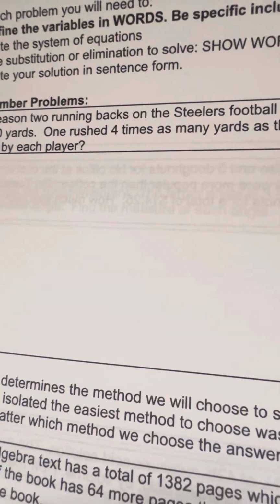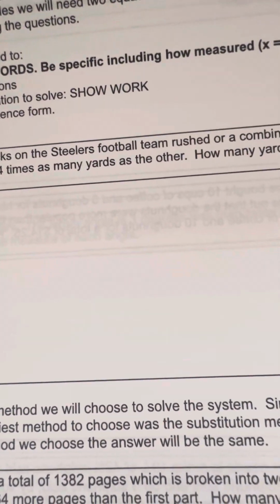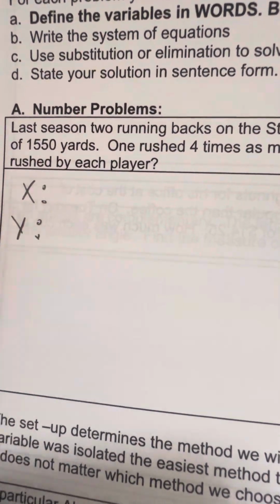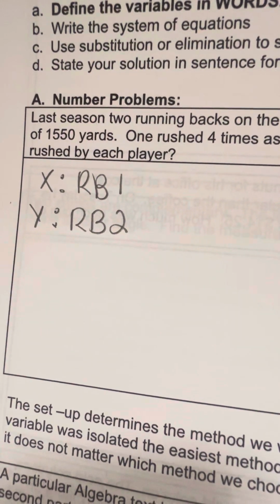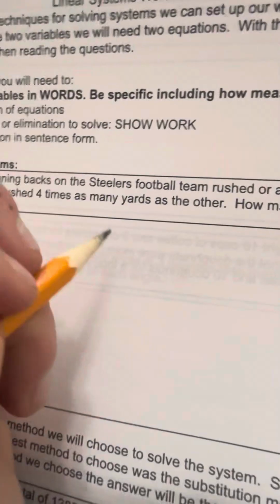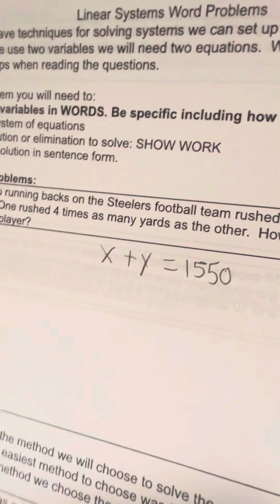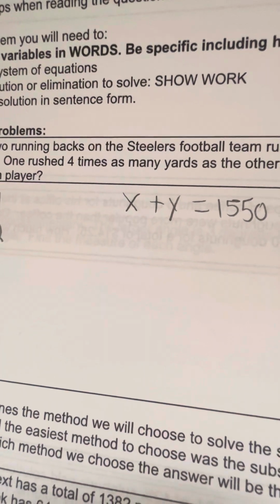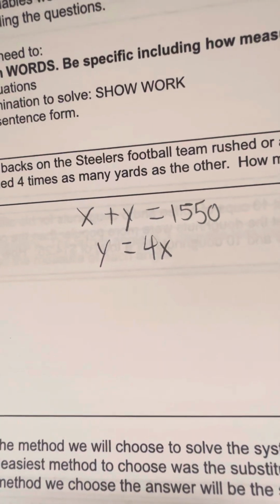System of equations word problems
Help with your 7/8th grade and Algebra 1 needs! Also, helpful information for SAT and ACT prep